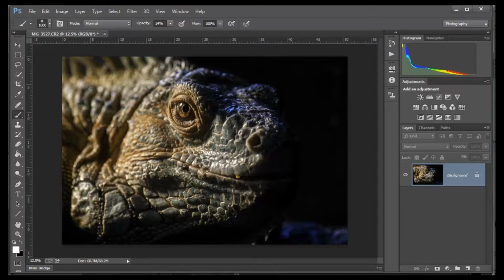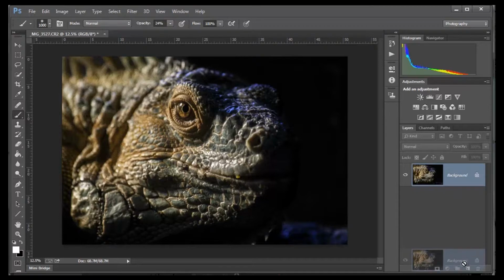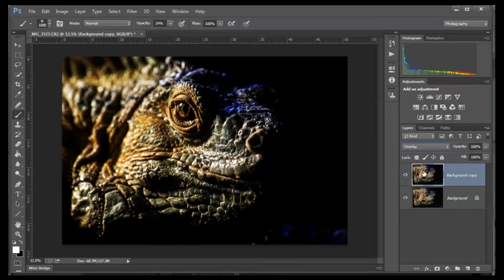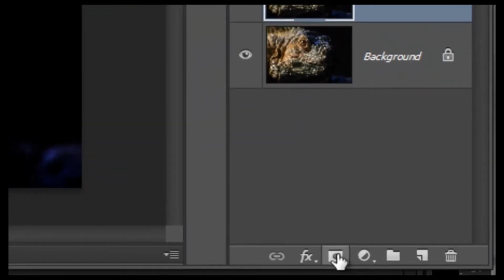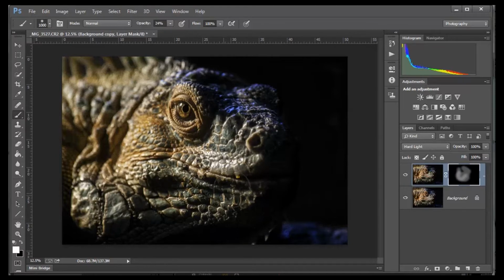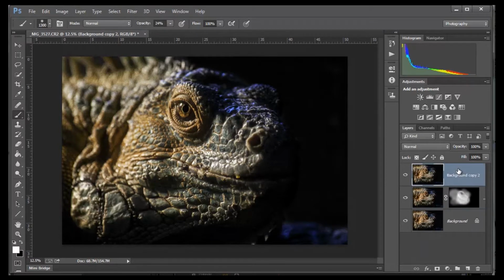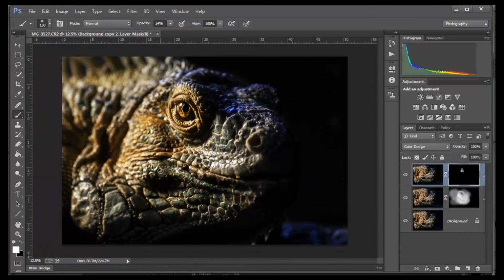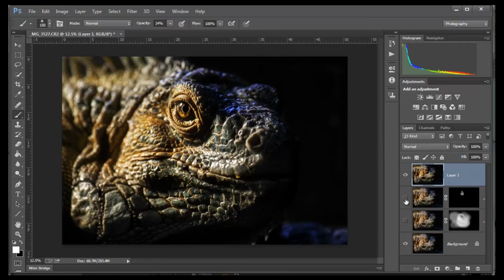Camera Love Photoshop Tip - Lizards And Layermodes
Using Blending Layer Modes in Photoshop to create more colour and texture and enhance what is already there.